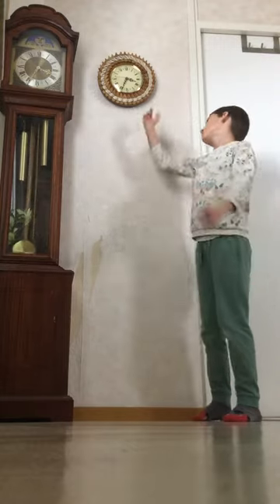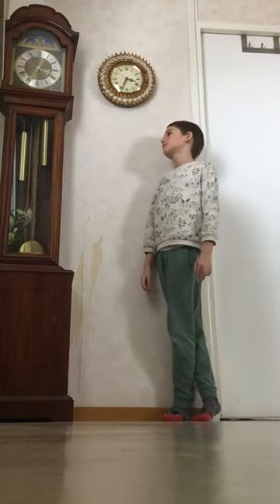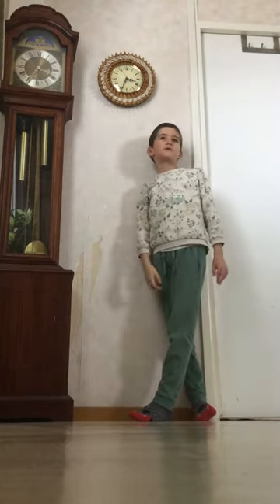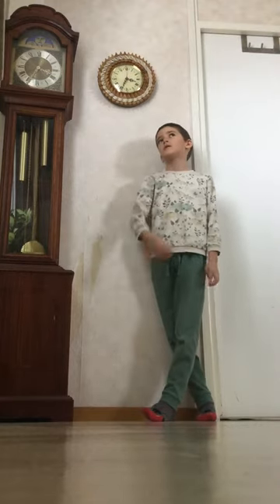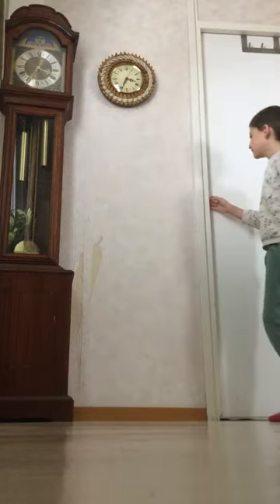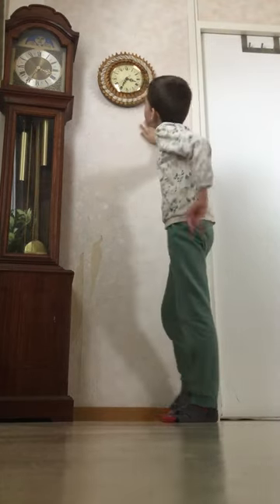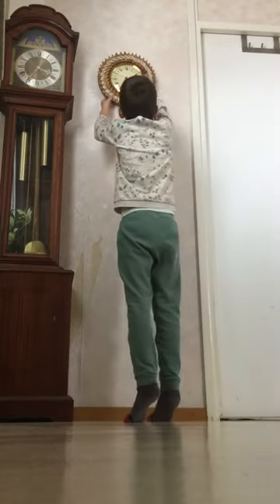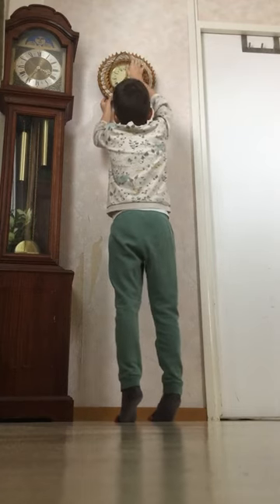Wow a new clock;Seth Thomas clock